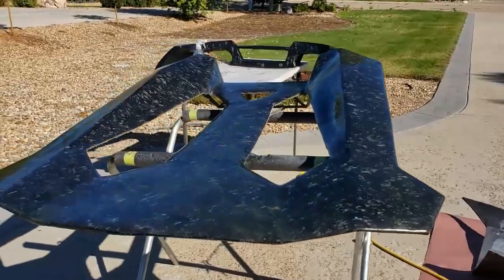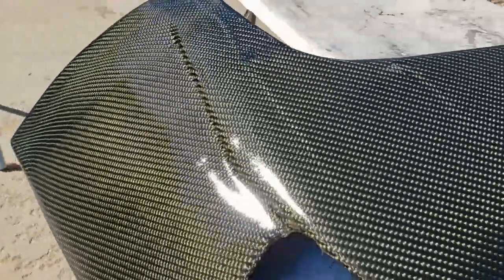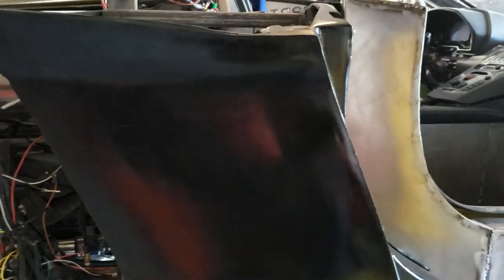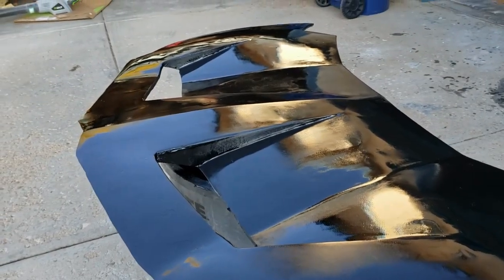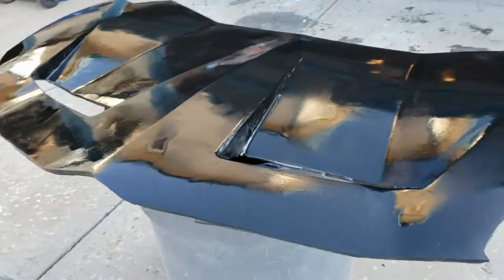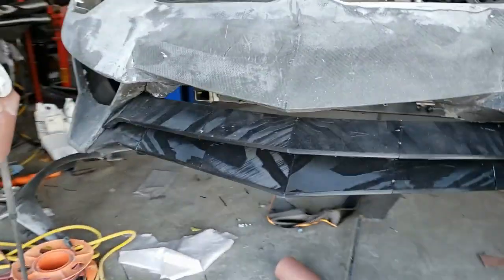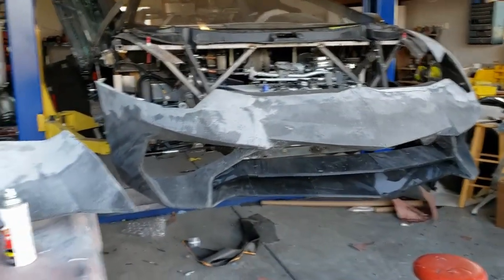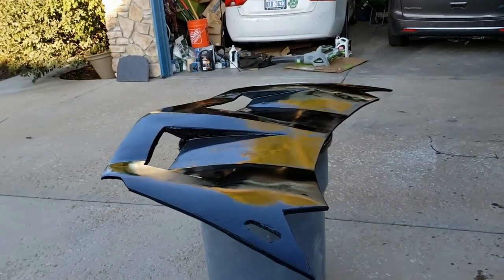3D Printed Interceptor Update 55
Getting ready for our Xtreme Xperience event on the 26th.